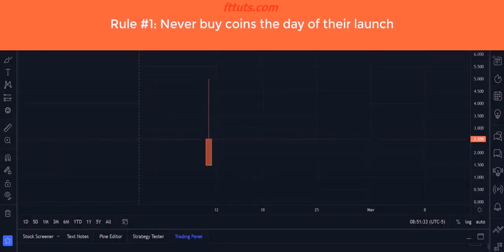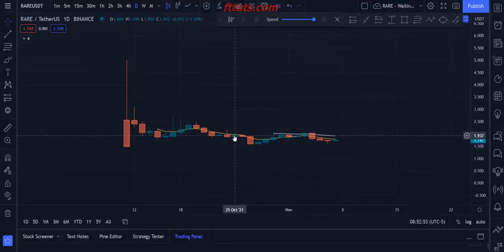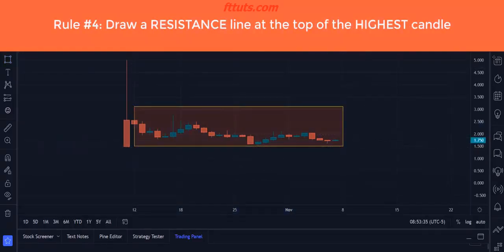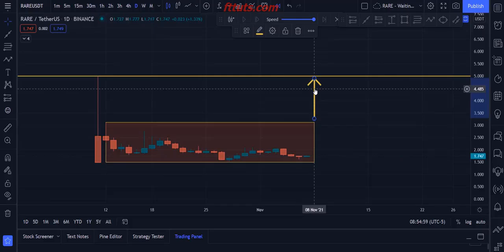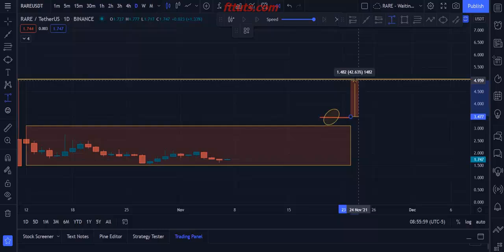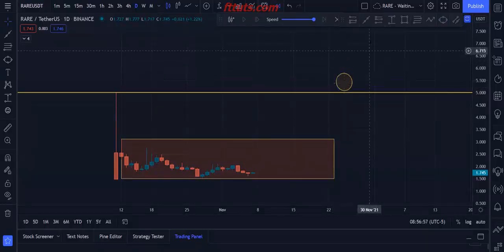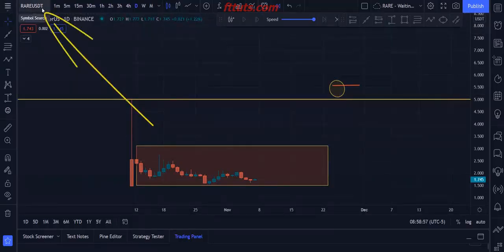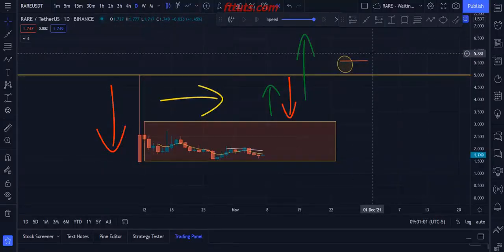2-Scenario 1 Break Out After A Launch Dump-Satoshi Pioneers